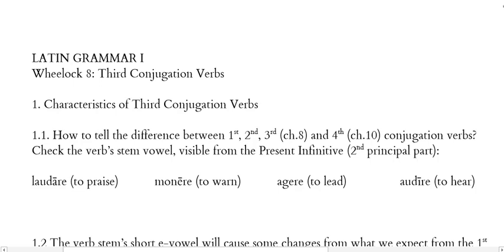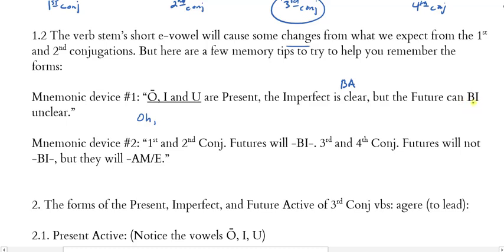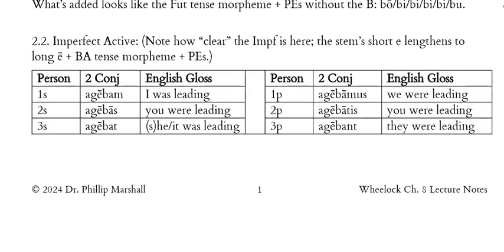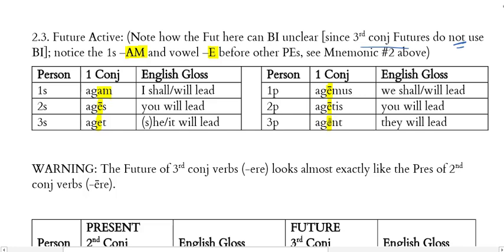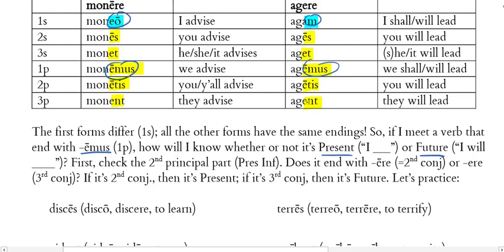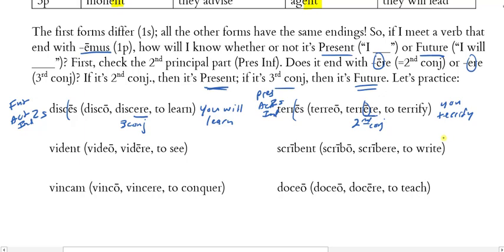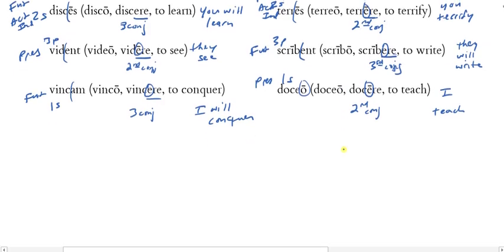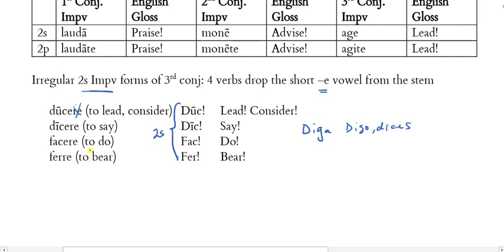Wheelock Ch. 8 Lesson Overview